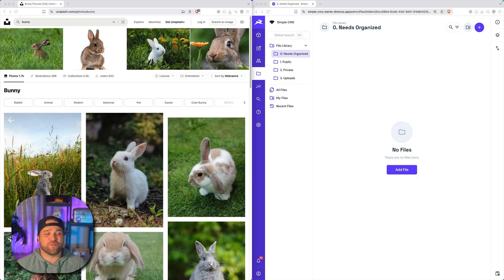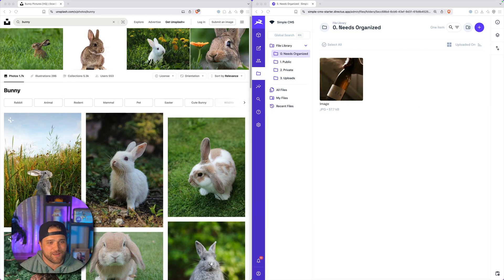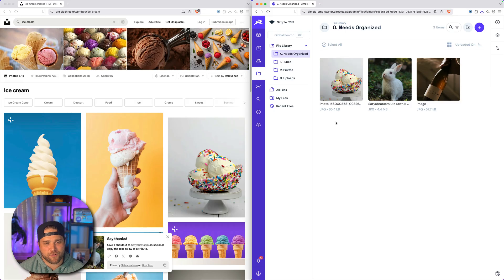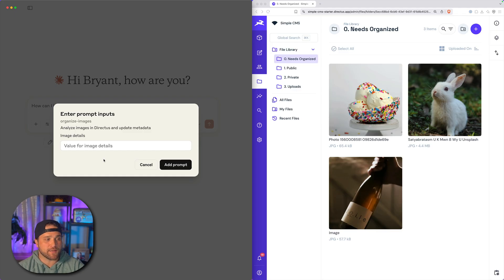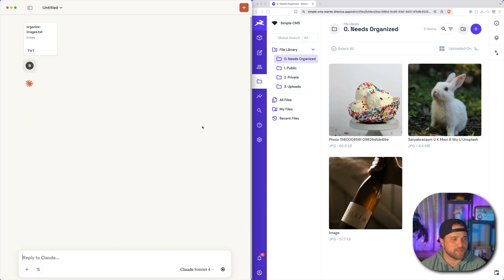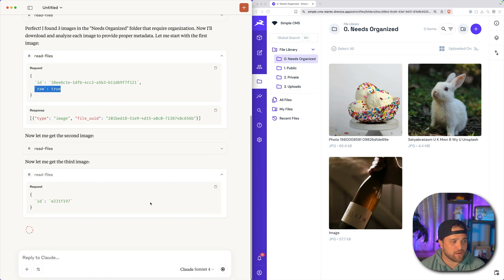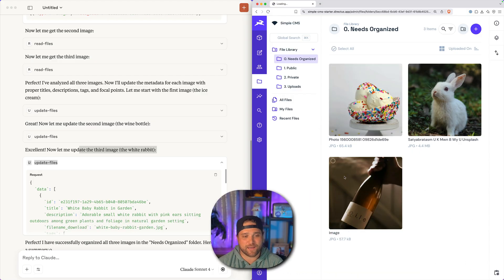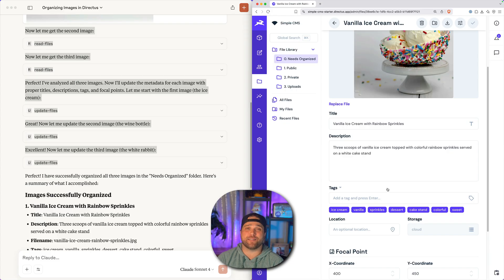Have AI automatically organize your assets with Claude and Directus MCP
Learn how to automatically analyze images, generate descriptive titles and alt text, bulk update metadata, and create searchable asset libraries - all using AI vision capabilities through the Directus MCP Server.

You can also view the full MCP Workshop on Directus TV

🐰 Community Resources:
Join our new community platform: community.directus.io